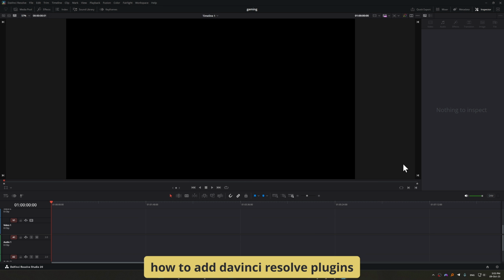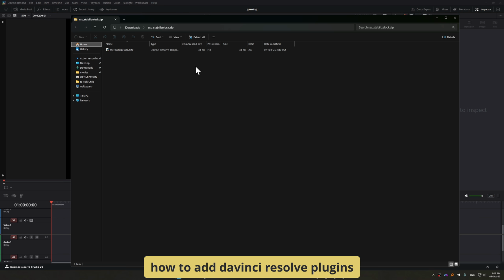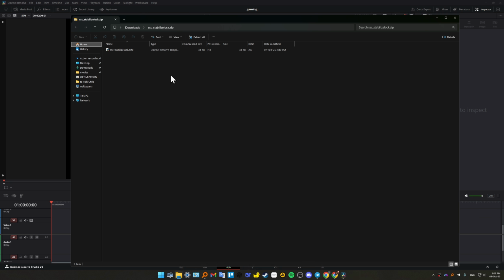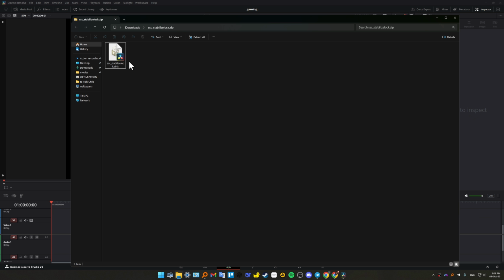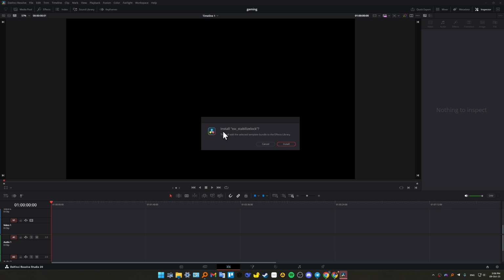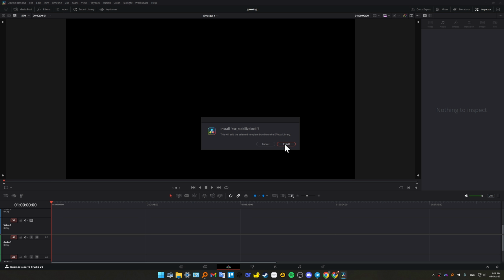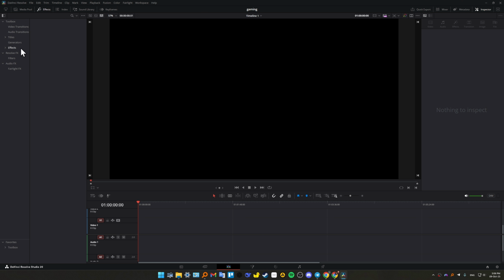How To Add Davinci Resolve Plugins (Best Method)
Hello everyone, welcome to the channel. In this one I will show you how to add Davinci tutorial plugins. It's actually pretty simple to get started with video editing for beginners. Make sure to download a free plugin and free reverb.